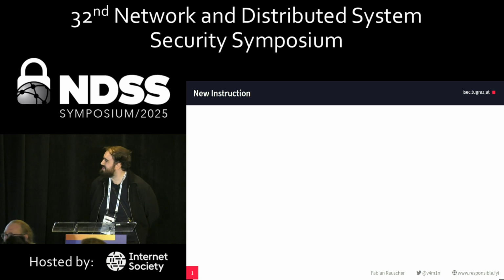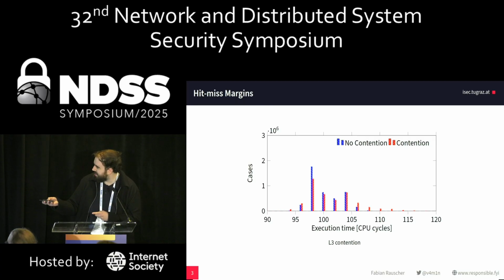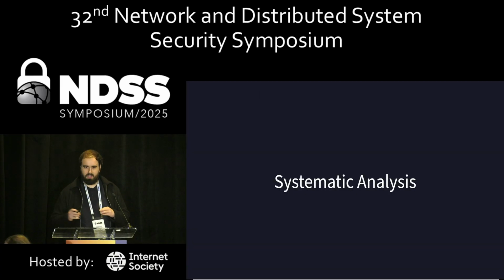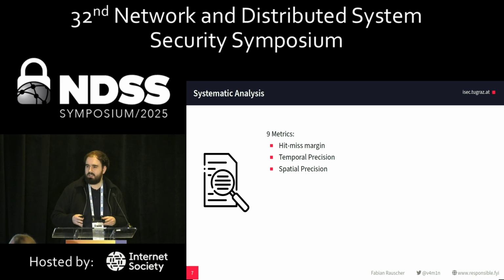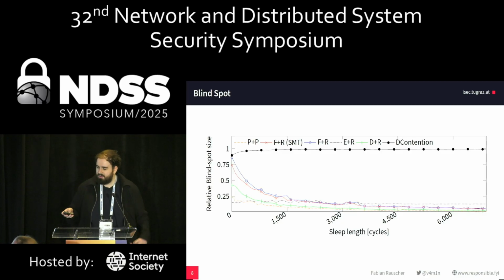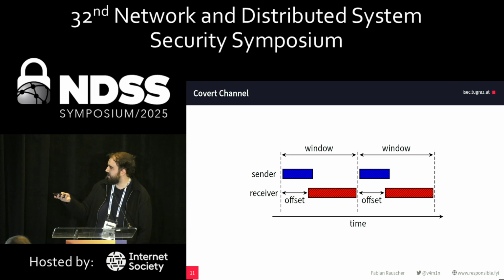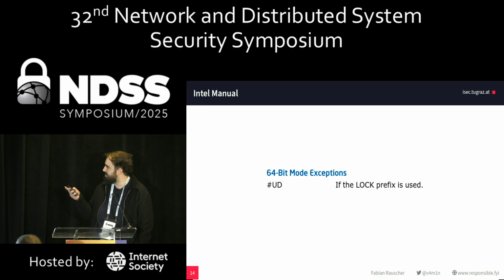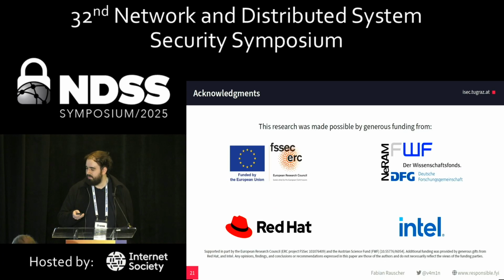NDSS 2025 - A Systematic Evaluation of Novel and Existing Cache Side Channels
SESSION
Session 5D: Side Channels 1

PAPER
A Systematic Evaluation of Novel and Existing Cache Side Channels
CPU caches are among the most widely studied side-channel targets, with Prime+Probe and Flush+Reload being the most prominent techniques. These generic cache attack techniques can leak cryptographic keys, user input, and are a building block of many microarchitectural attacks.

In this paper, we present the first systematic evaluation using 9 characteristics of the 4 most relevant cache attacks, Flush+Reload, Flush+Flush, Evict+Reload, and Prime+Probe, as well as three new attacks that we introduce: Demote+Reload, Demote+Demote, and DemoteContention. We evaluate hit-miss margins, temporal precision, spatial precision, topological scope, attack time, blind spot length, channel capacity, noise resilience, and detectability on recent Intel microarchitectures. Demote+Reload and Demote+Demote perform similar to previous attacks and slightly better in some cases, e.g., Demote+Reload has a 60.7 % smaller blind spot than Flush+Reload. With 15.48 Mbit/s, Demote+Reload has a 64.3 % higher channel capacity than Flush+Reload. We also compare all attacks in an AES T-table attack and compare Demote+Reload and Flush+Reload in an inter-keystroke timing attack. Beyond the scope of the prior attack techniques, we demonstrate a KASLR break with Demote+Demote and the amplification of power side-channel leakage with Demote+Reload. Finally, Sapphire Rapids and Emerald Rapids CPUs use a non-inclusive L3 cache, effectively limiting eviction-based cross-core attacks, e.g., Prime+Probe and Evict+Reload, to rare cases where the victim’s activity reaches the L3 cache. Hence, we show that in a cross-core attack, DemoteContention can be used as a reliable alternative to Prime+Probe and Evict+Reload that does not require reverse-engineering of addressing functions and cache replacement policy.

AUTHORS
Fabian Rauscher (Graz University of Technology), Carina Fiedler (Graz University of Technology), Andreas Kogler (Graz University of Technology), Daniel Gruss (Graz University of Technology)